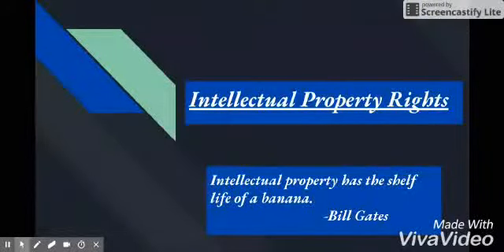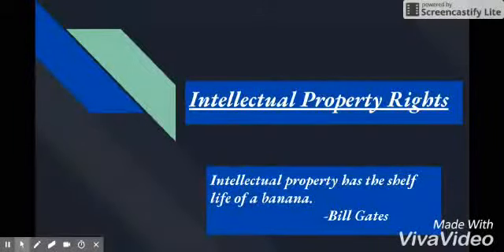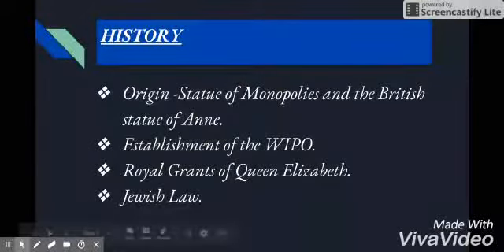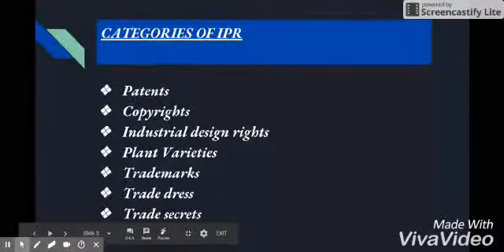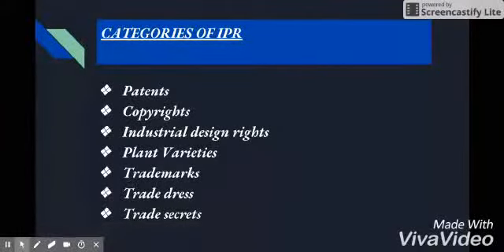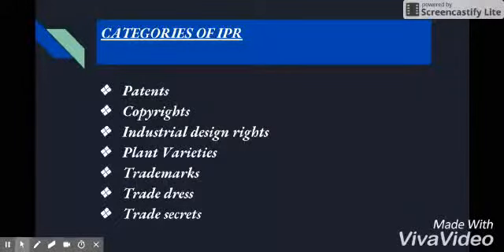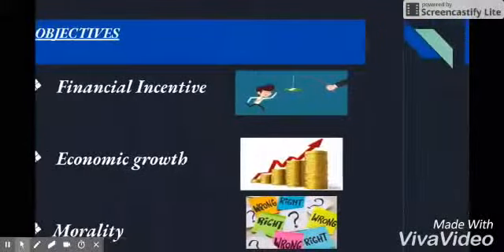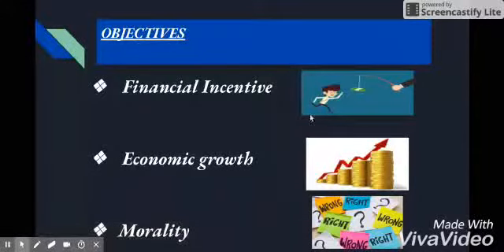Intellectual Property Rights